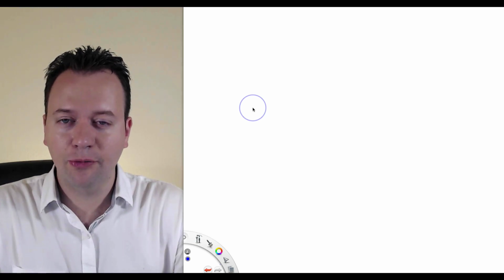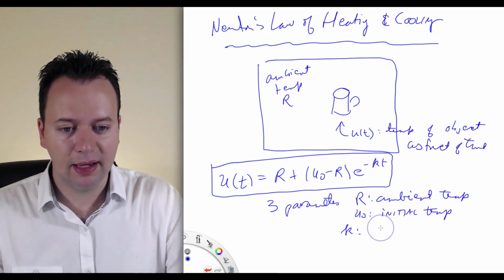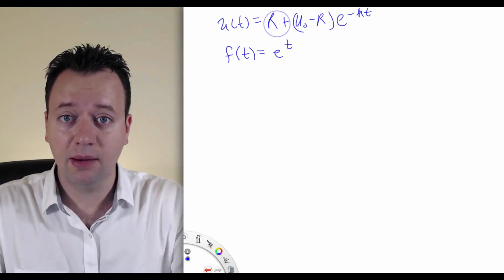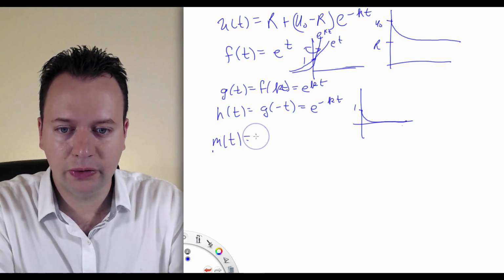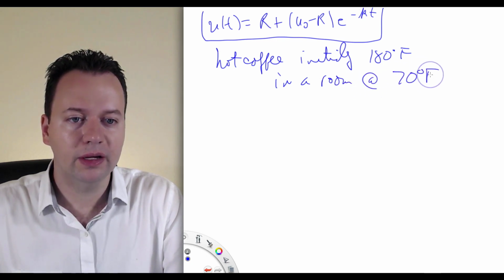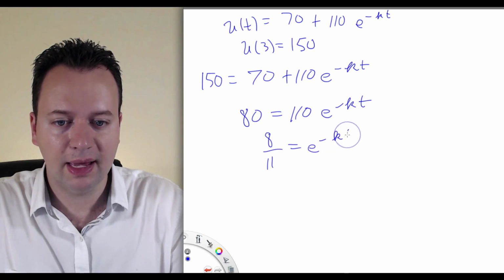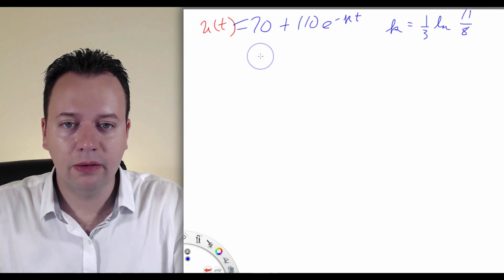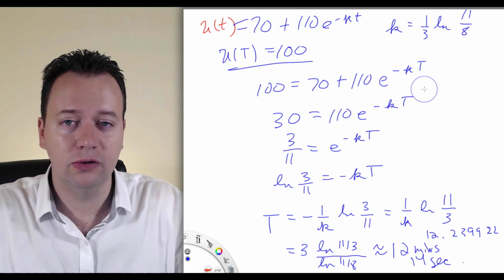1.5.5 Function Transformations (example)